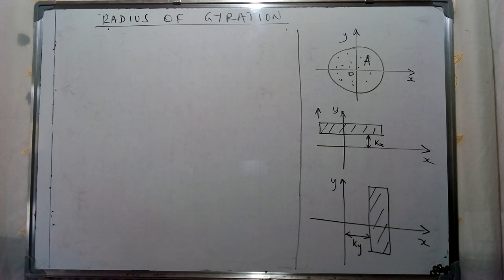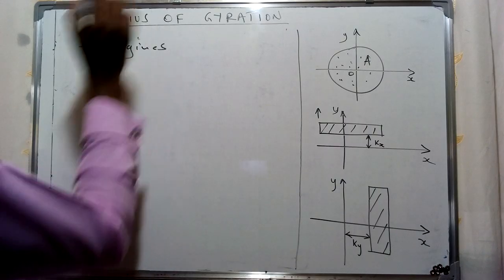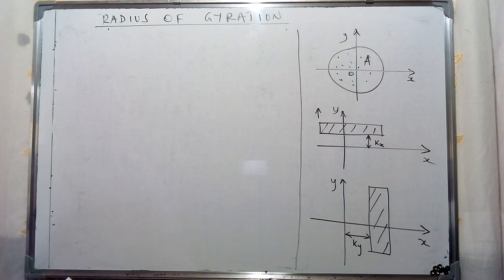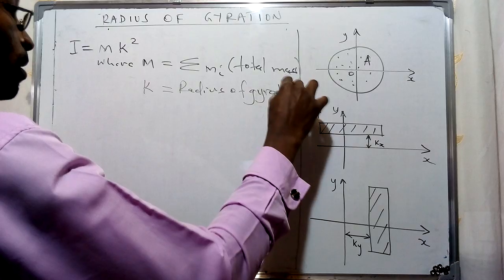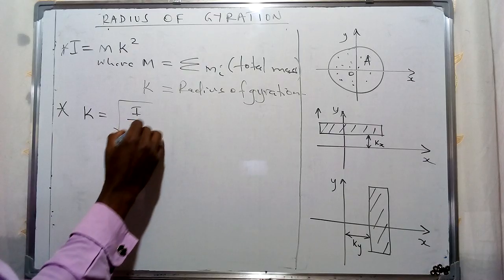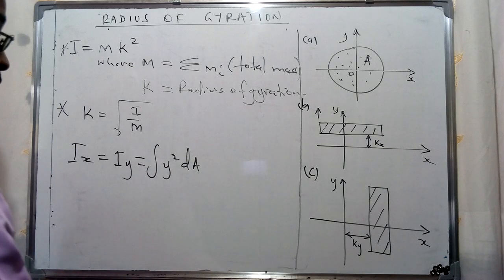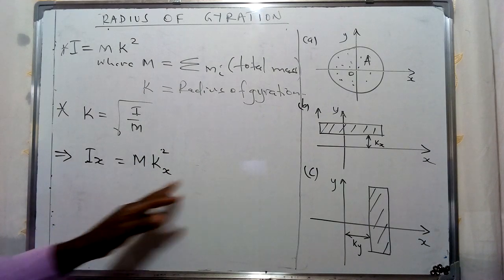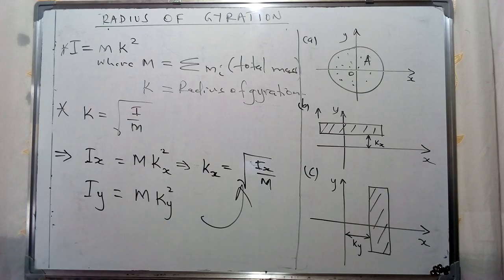Defining the Radius of Gyration: Concept, Derivation, and Applications